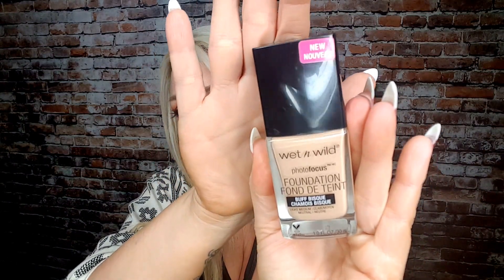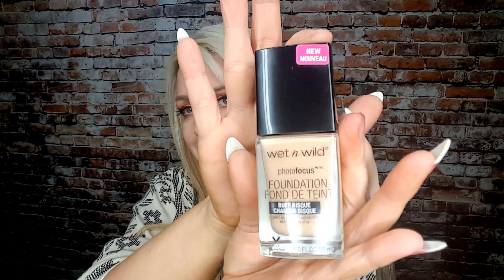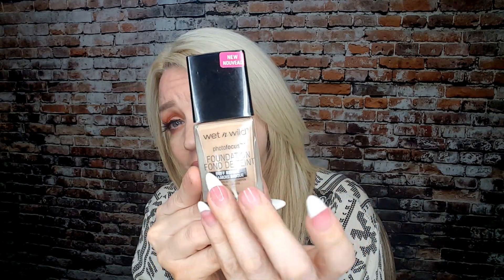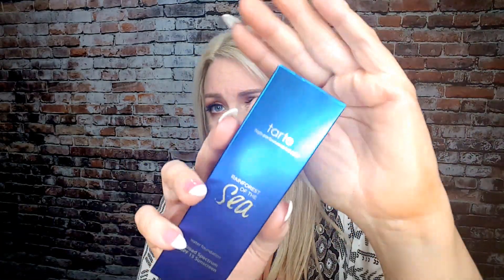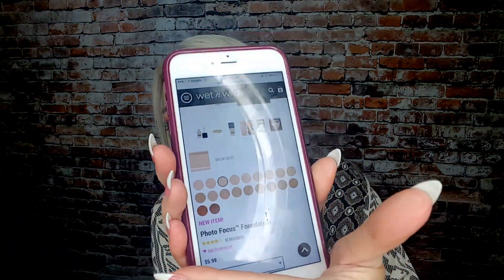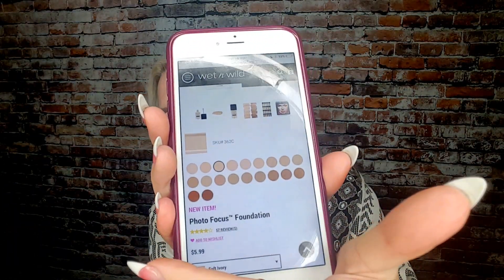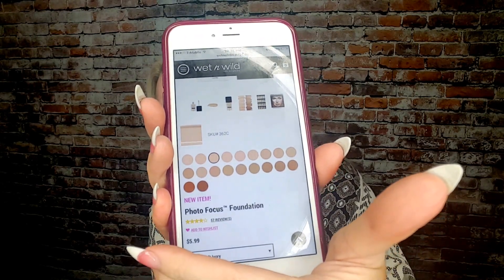WET n WILD photo focus Foundation Review | $5.99 OMG!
Welcome to my new series Weekend Foundation Reviews! This is my first one in this series to test out !